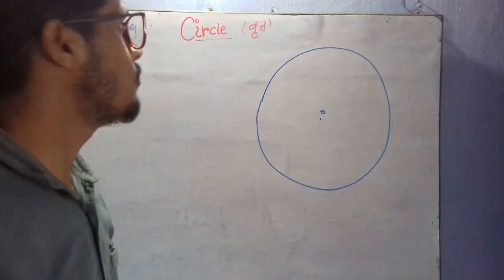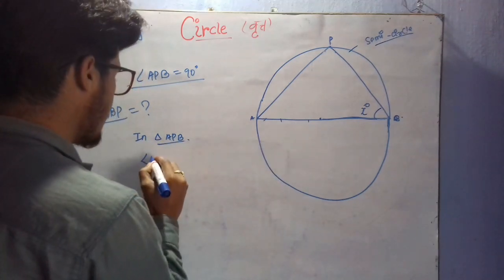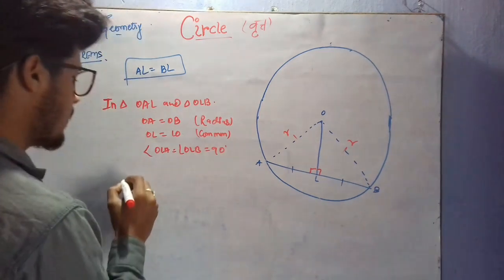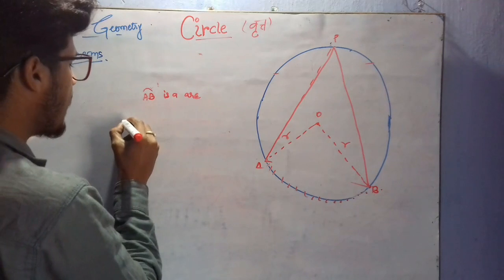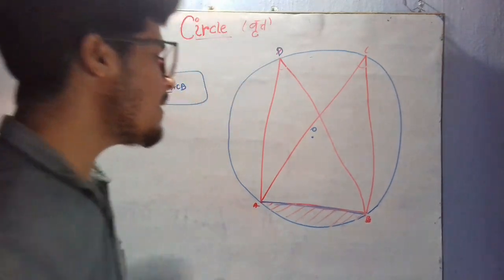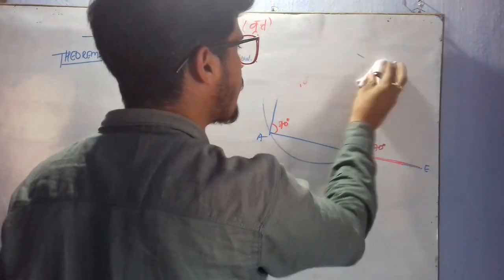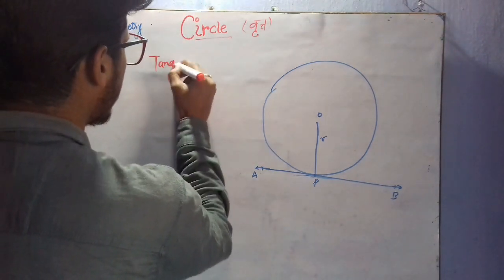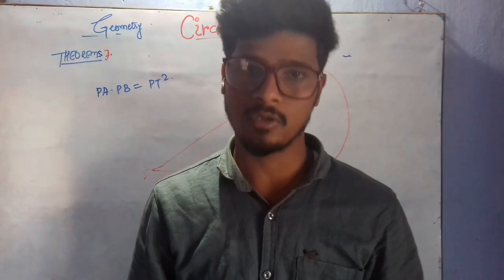GEOMETRY, CIRCLE PART -2,BASIC CONCEPT AND THEOREM.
In this video you would get basic concept and properties about circle.I have tried to explain you all the theorem of circle so that you can easily solve all questions of this chapter. Thanks